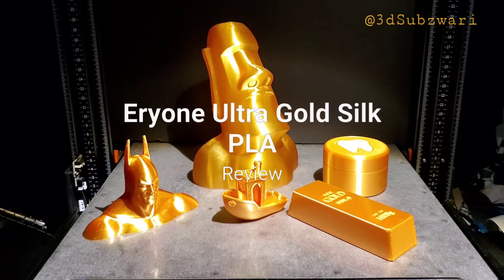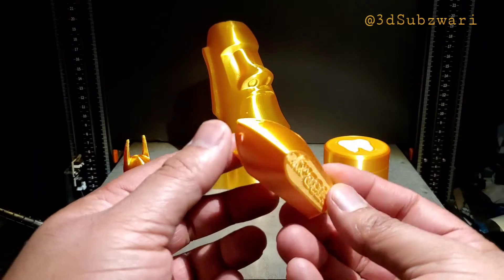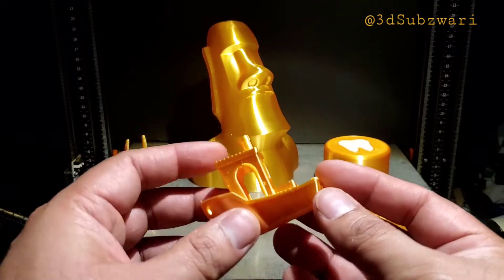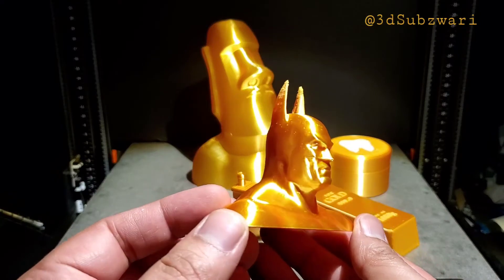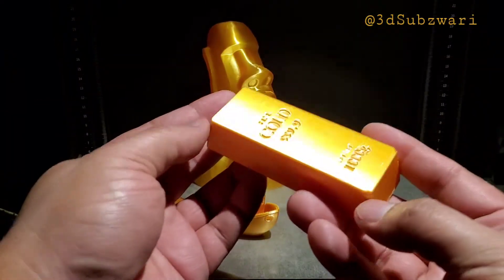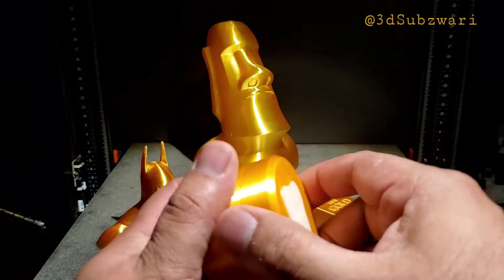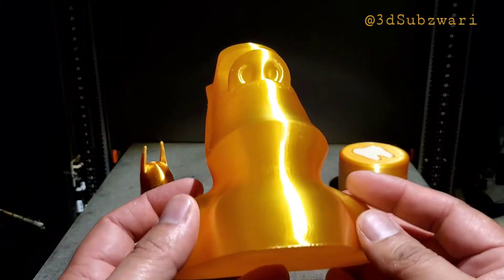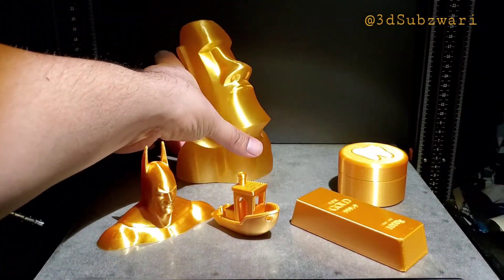Eryone Ultra Gold Silk PLA